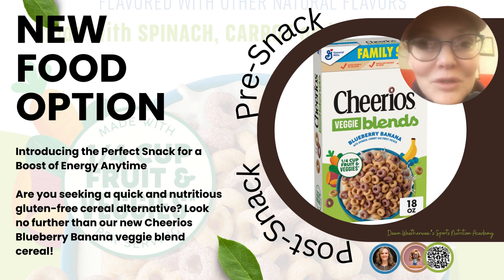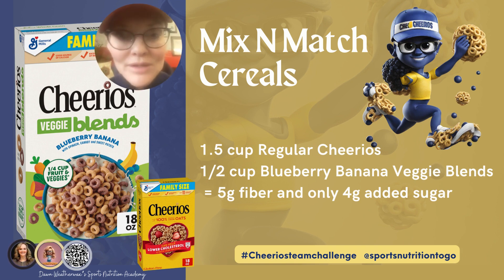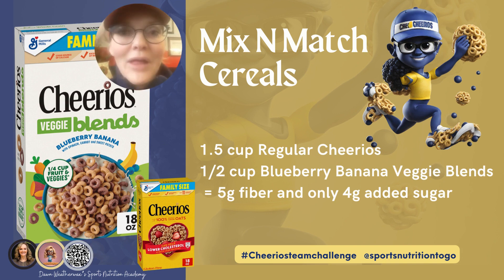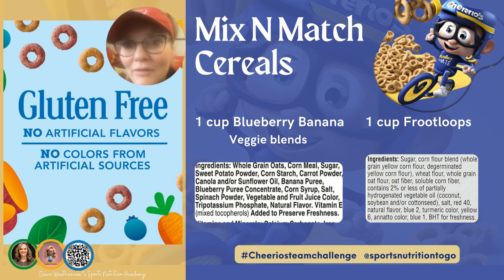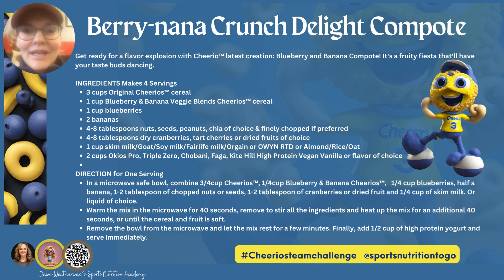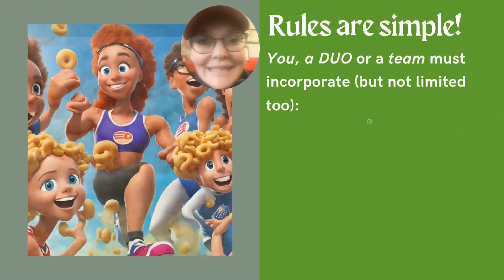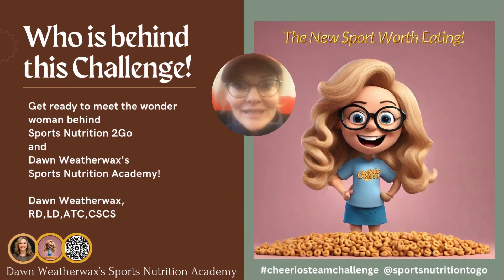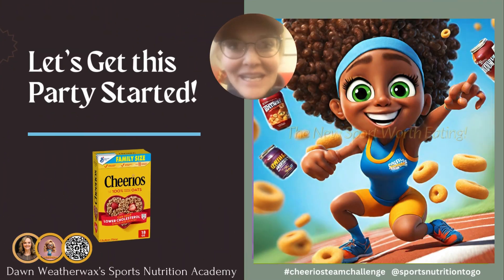NEW FOOD OPTION: INTRODUCING THE PERFECT SNACK FOR A BOOST OF ENERGY ANYTIME!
Introducing the perfect fuel for your day! ⚡️ Click the link below to try it out!